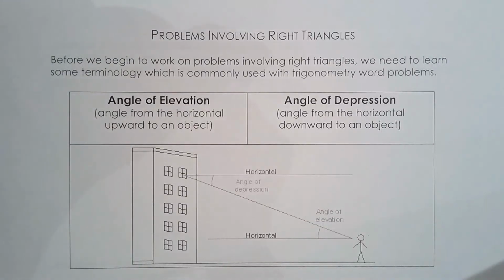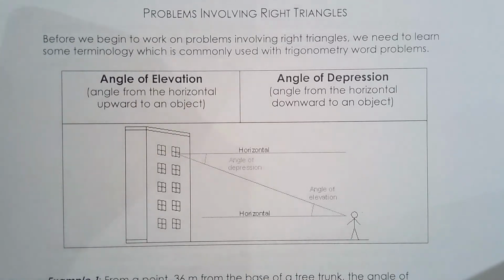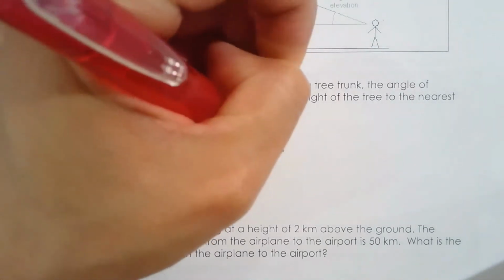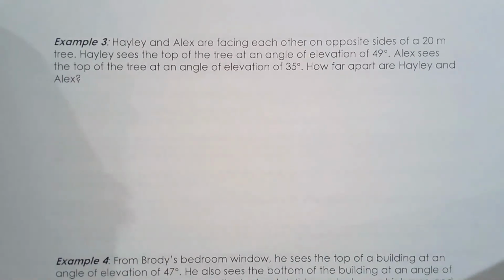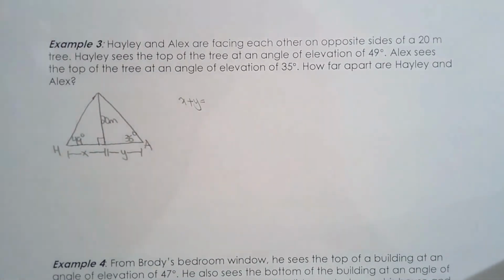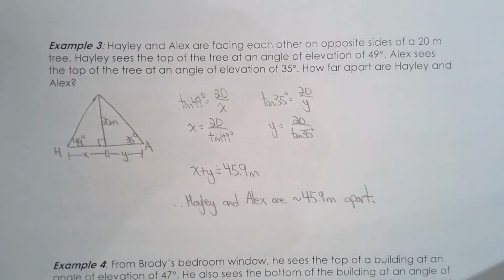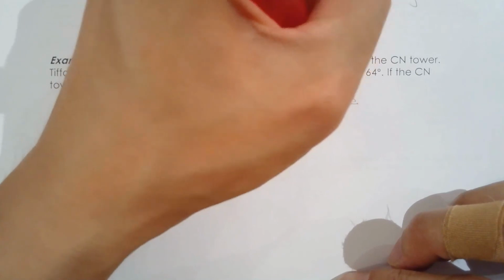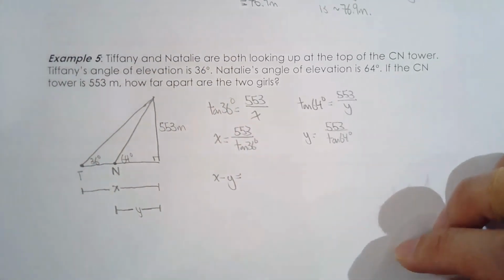MPM2D 7.5a Solving Right Triangle Word Problems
This lesson covers:
Defining angle of elevation and angle of depression
Drawing the corresponding right triangle for the problem
Drawing the corresponding double right triangle for the problem
Solving for angles or sides of a right triangle